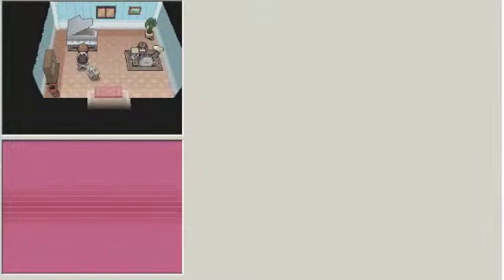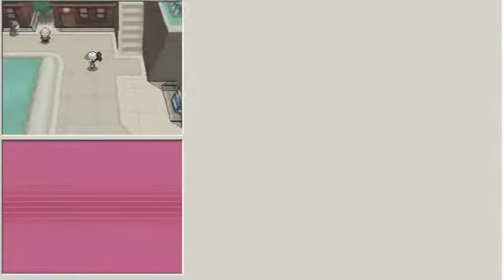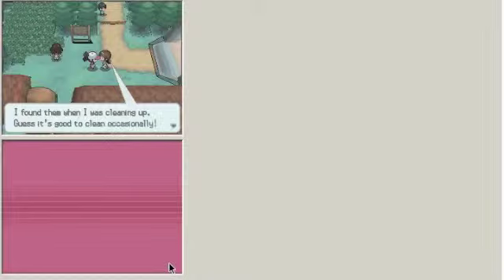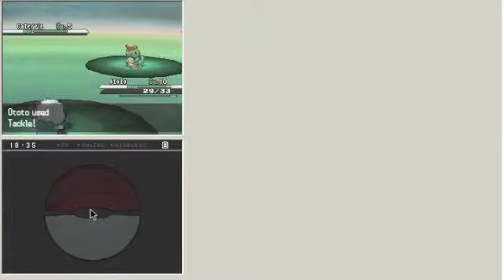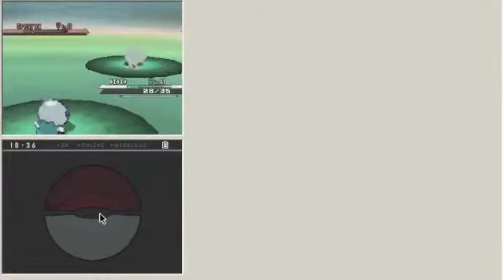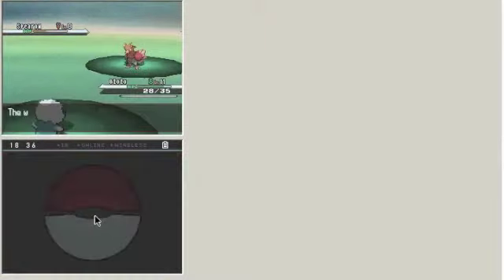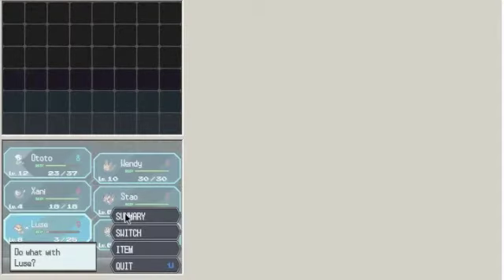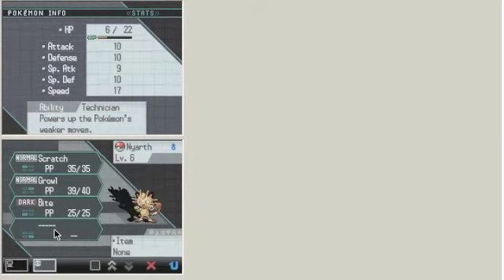Let's Play Blaze Black 5. Belated Running shoes.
Yay! Episode 5!